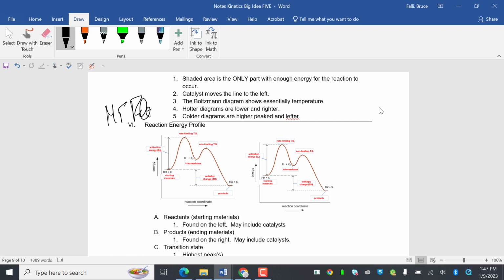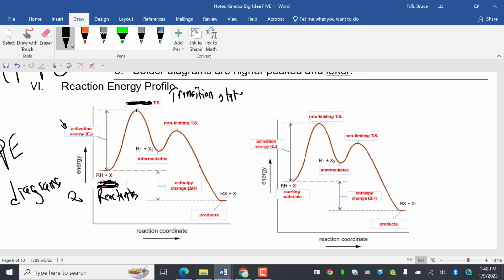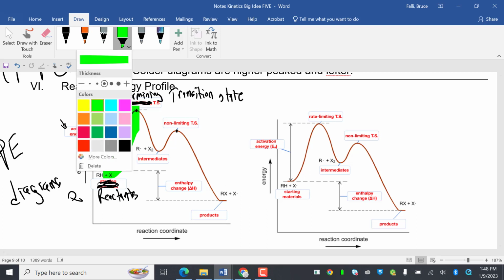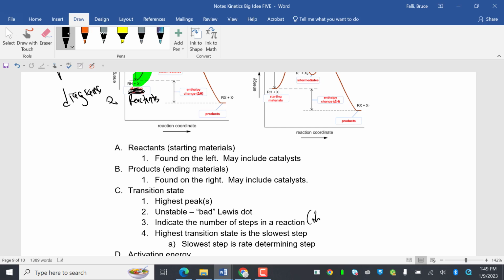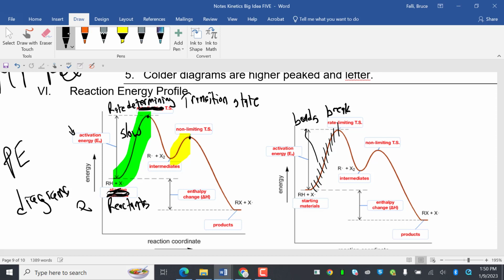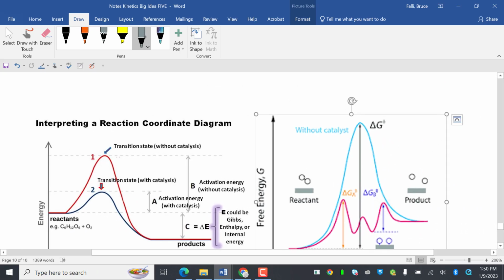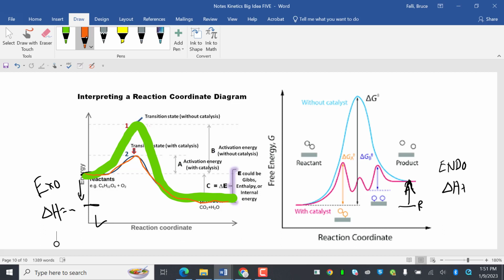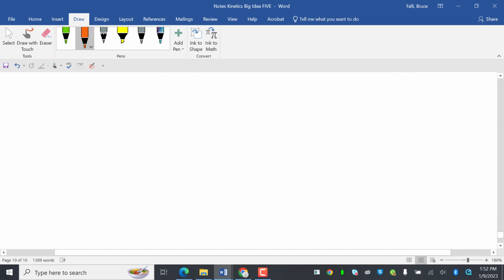LTHS AP Chem Big Idea 5 part 5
PE diagrams